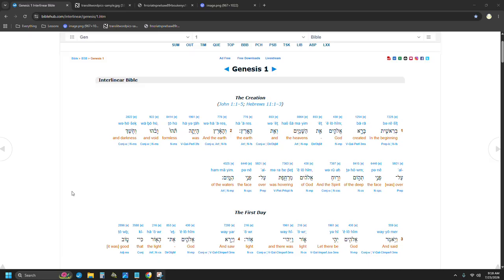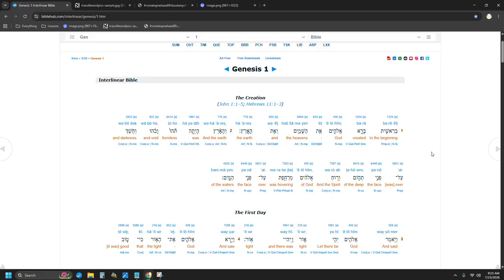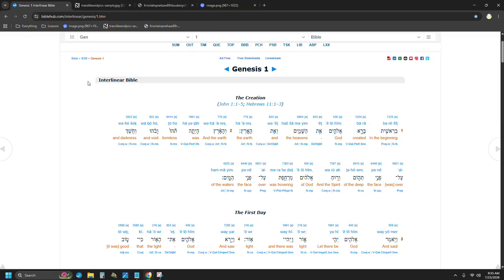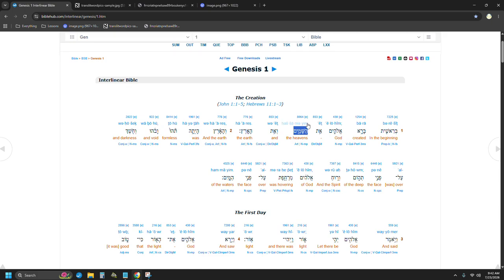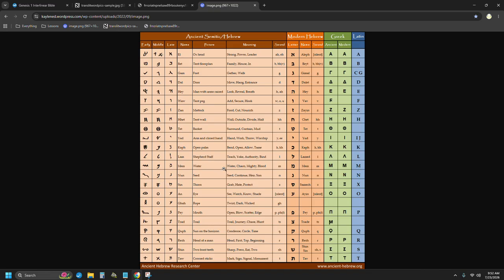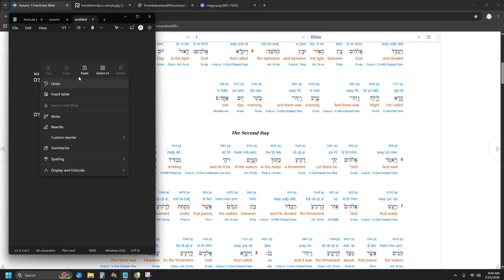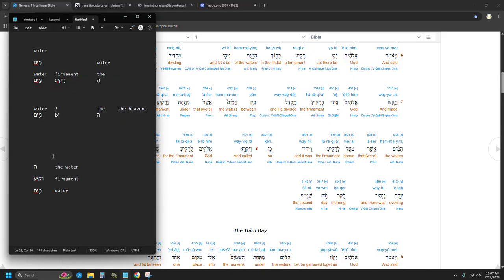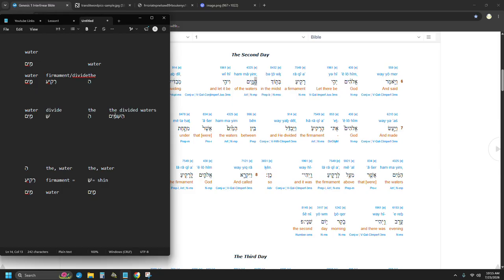Do you see YeHoVaH's tongue : Lesson 3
In order to study YeHoVaH's tongue we must see with our eyes the same words.